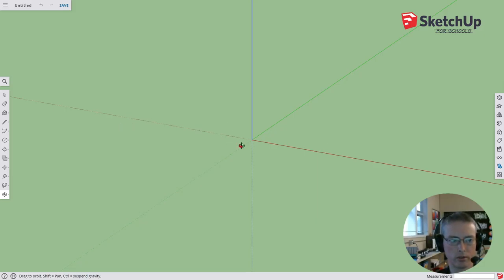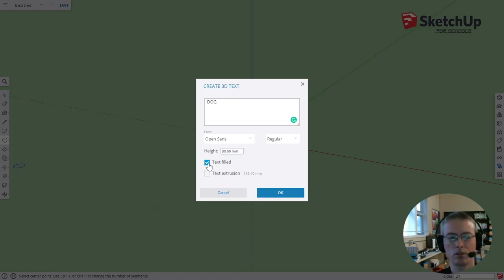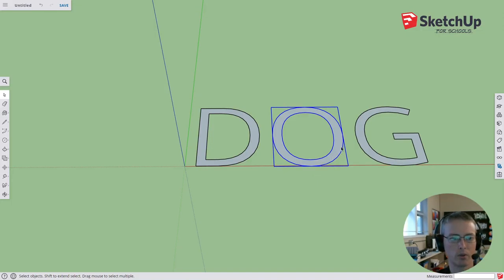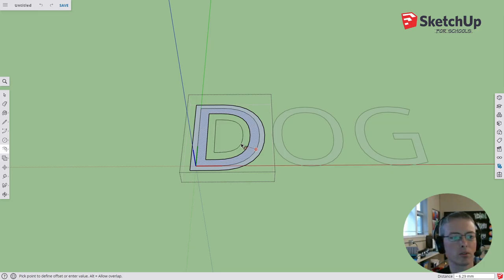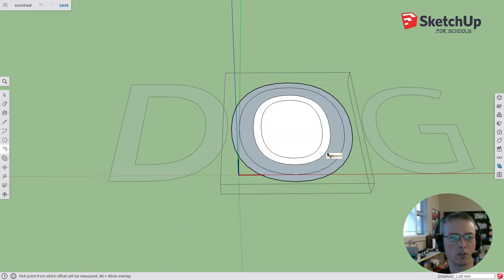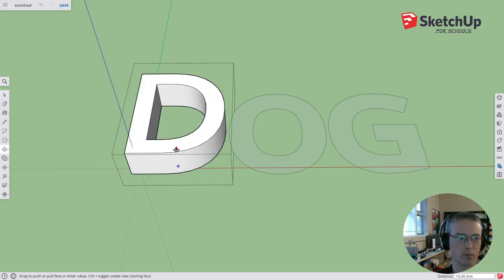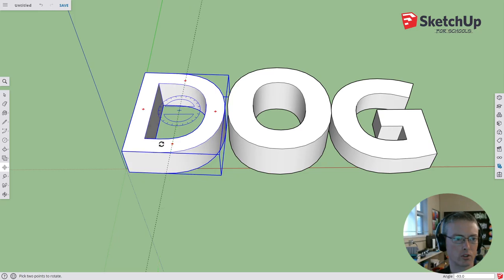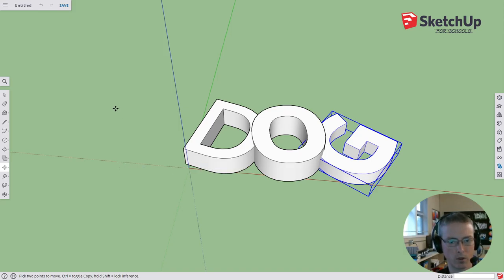text rotate and extrude